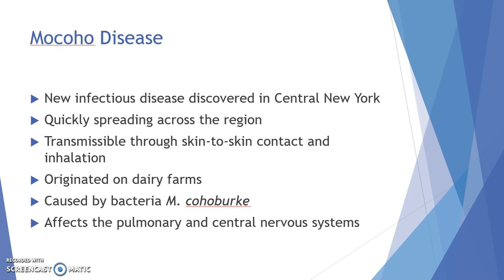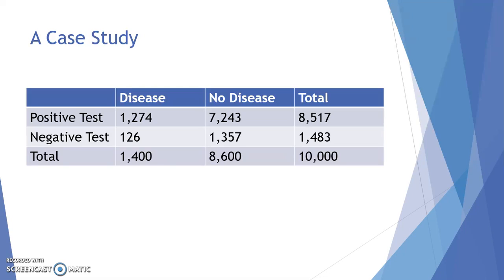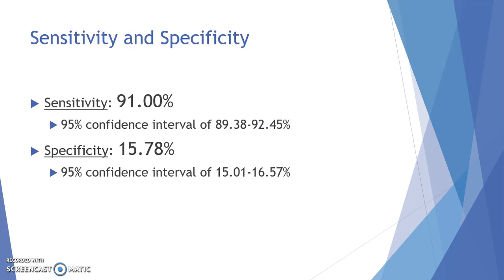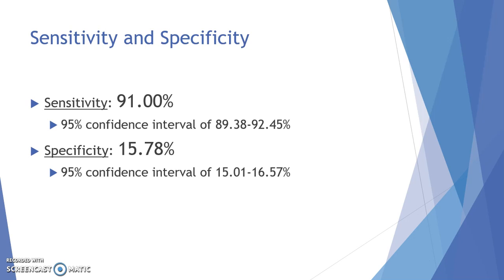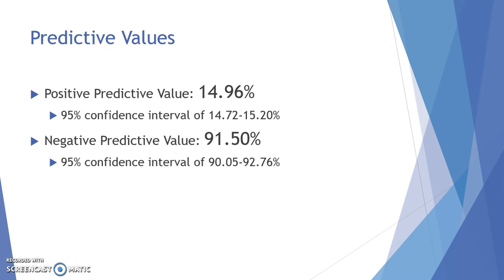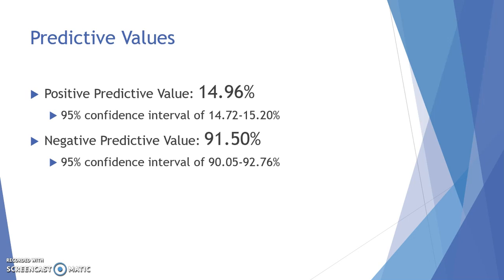New Diagnostic Test for Mocoho Disease Week 6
MPH at UNE Online
GPH Infectious Disease Epidemiology
Week 6 Presentation
New Diagnostic Test for Infectious Disease